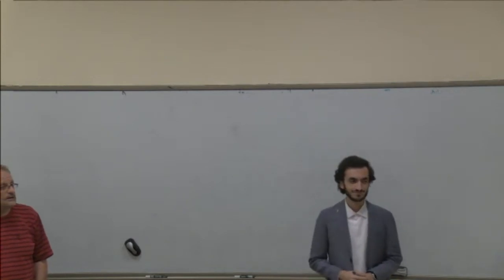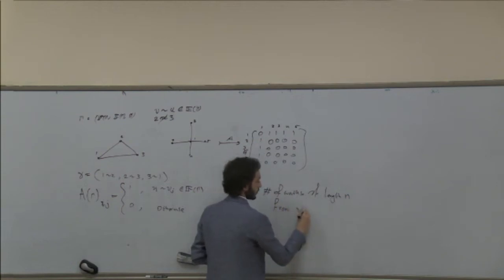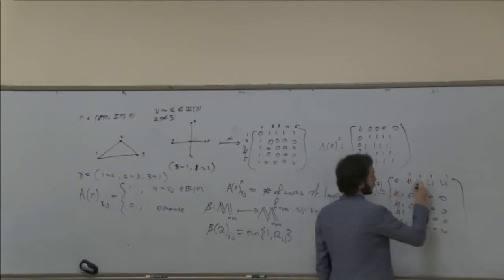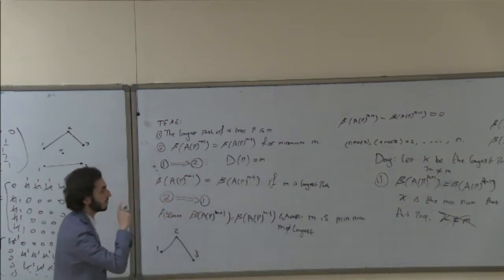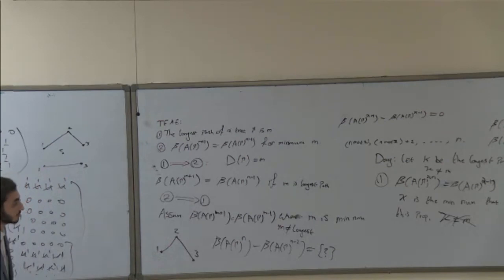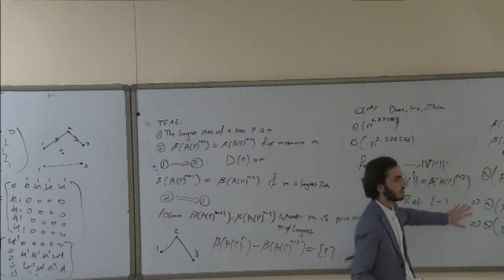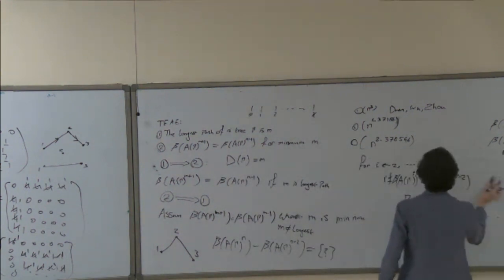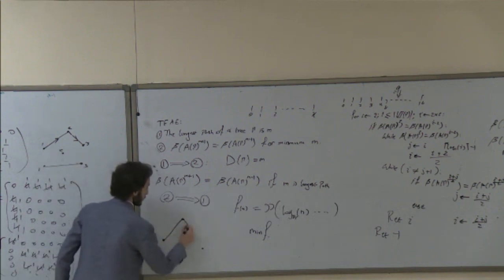2022-10-26: Omar Al-Khazali, an AUS student speaks about finding the longest path to a tree.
October 26, 2022: Omar Al-Khazali, an undergraduate student in mathematics and computing at AUS, talks about an approach to finding the longest path of a tree.